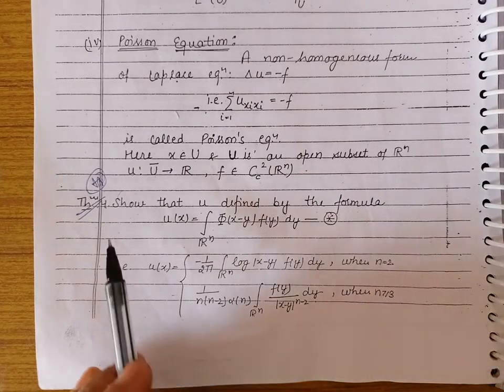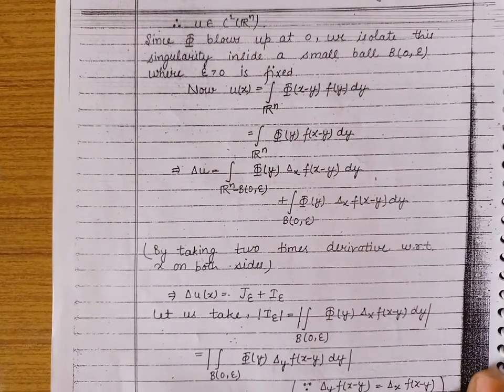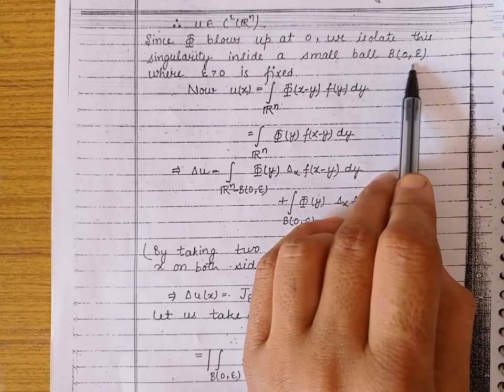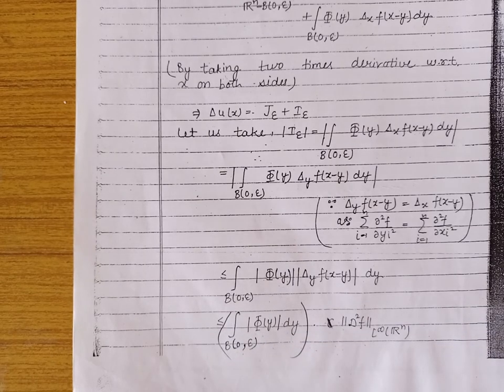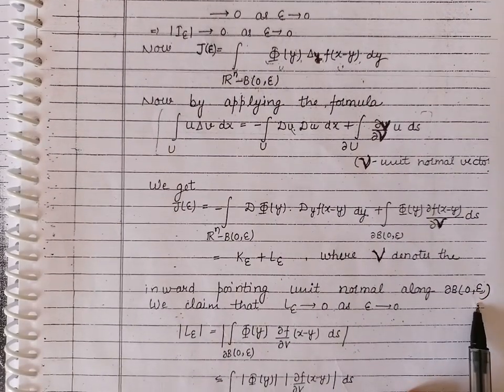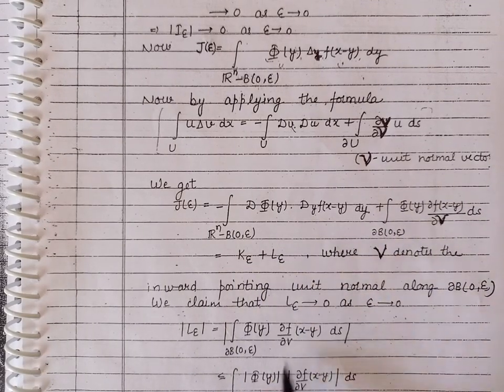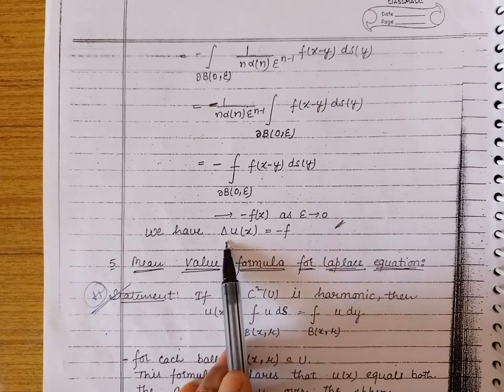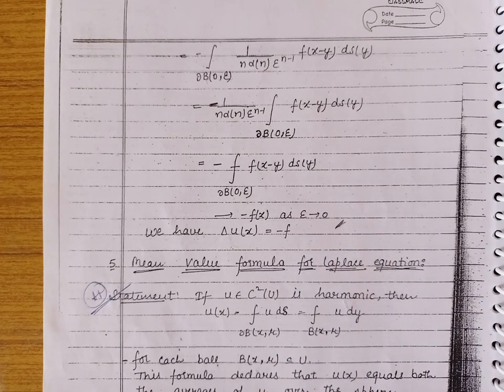April 27, 2021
Poission equation